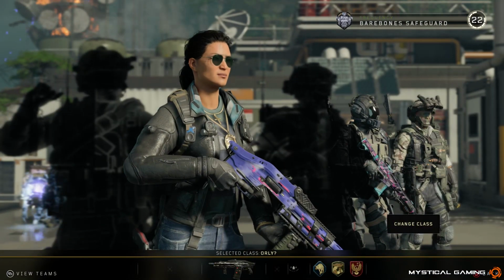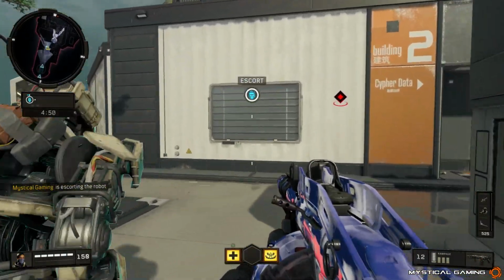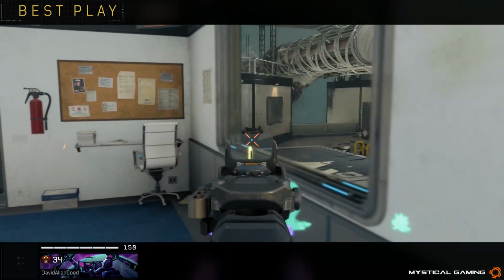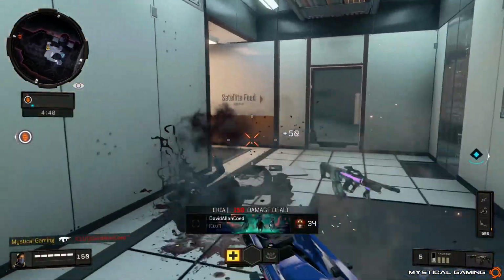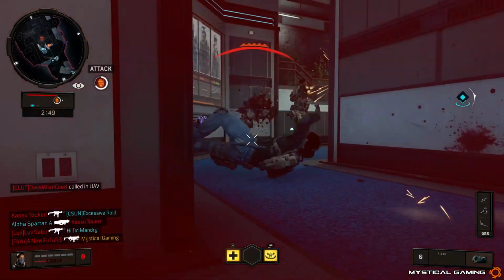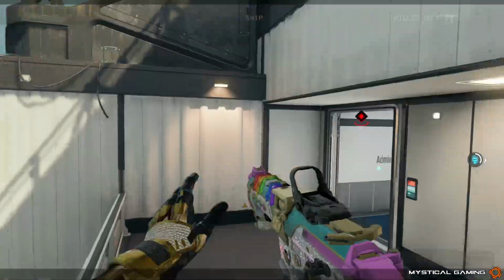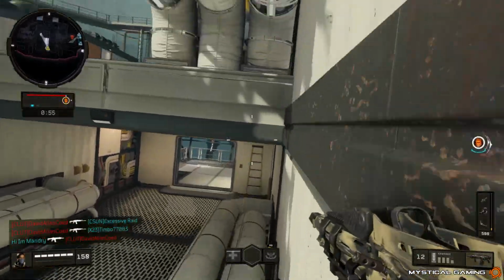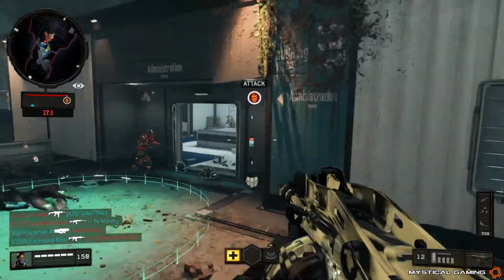Black Ops 4 - Barebones Safeguard - Payload (XBOX ONE)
Black Ops 4 Barebones Safeguard on Payload

This gameplay was captured with the Elgato HD Capture device and rendered in Davinci Resolve at 1080p and 60 frames per second.